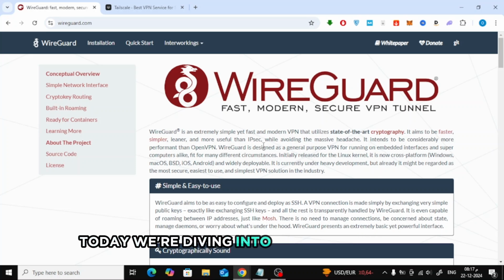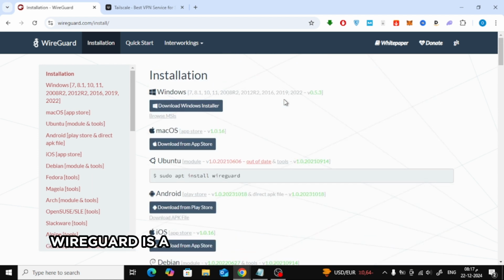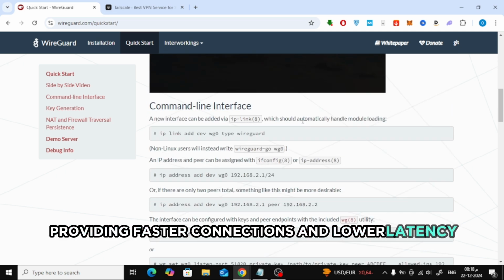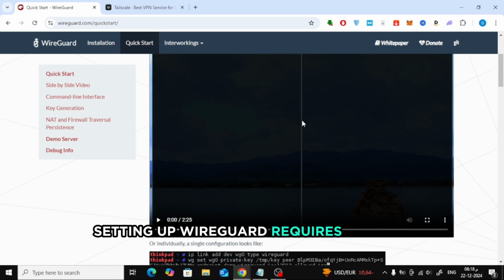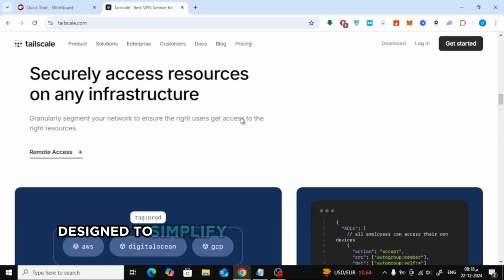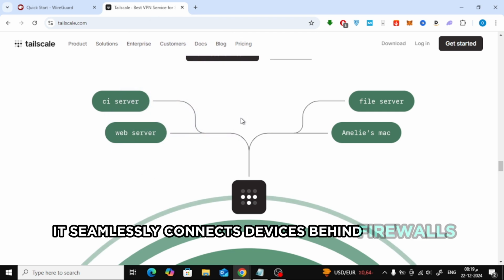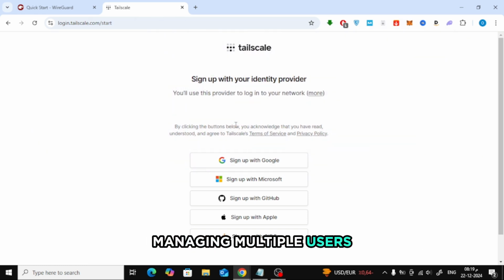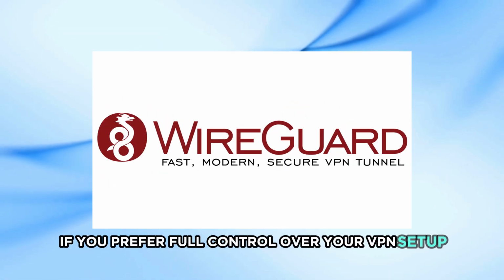Tailscale VS WireGuard: Which One Should You Use?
Confused about whether to choose Tailscale or WireGuard for your networking needs? In this video, we break down the key differences, pros, and cons of both Tailscale and WireGuard. Learn about their performance, security features, ease of setup, and use cases to determine which one is the best fit for you. Whether you're looking for a peer-to-peer VPN or a modern networking solution, this comparison will help you make an informed decision